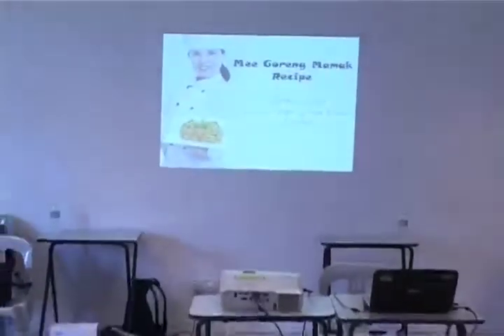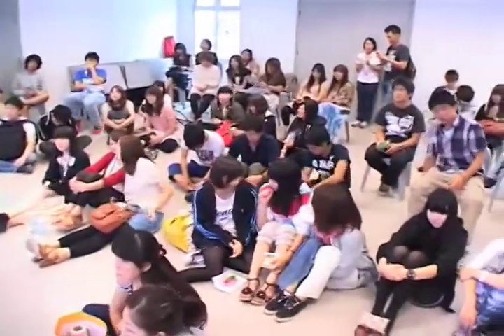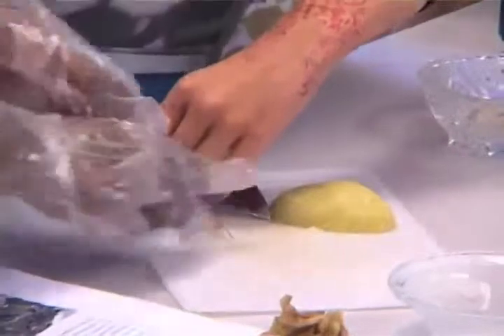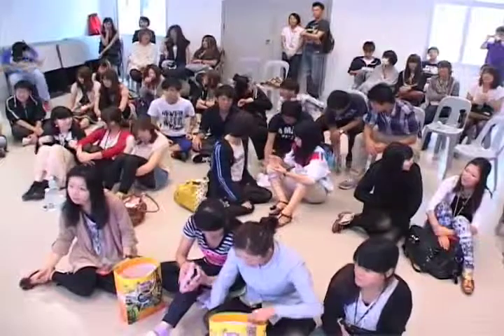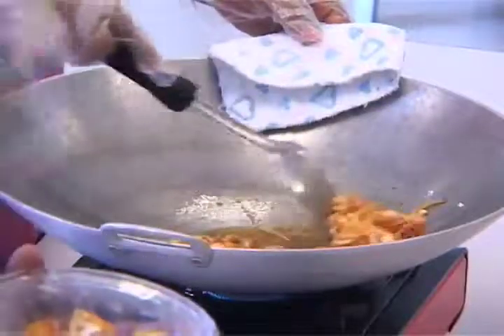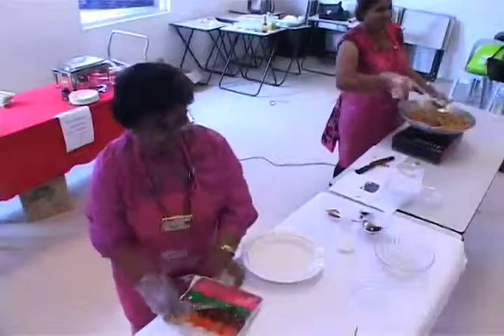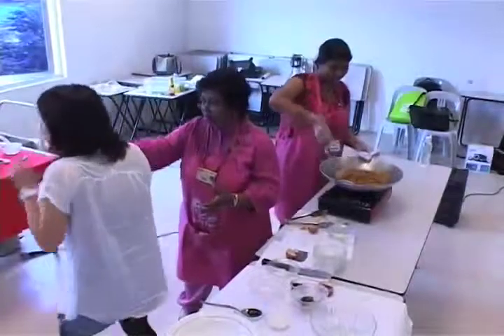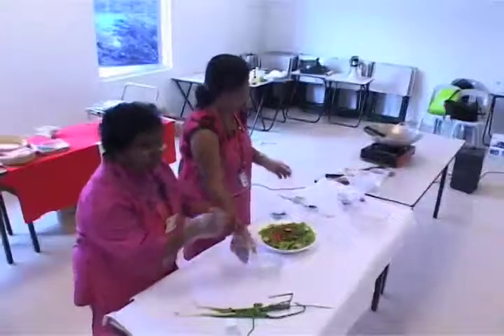UTAR CEE: LOCAL CUISINE COOKING DEMONSTRATION 01